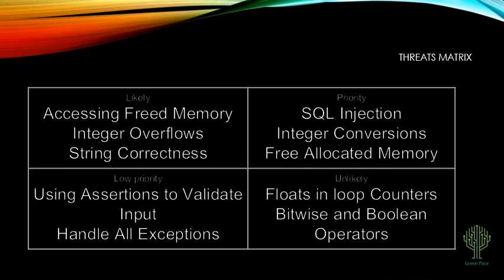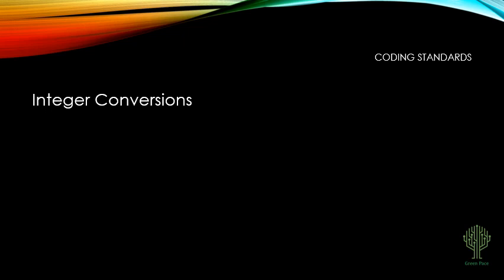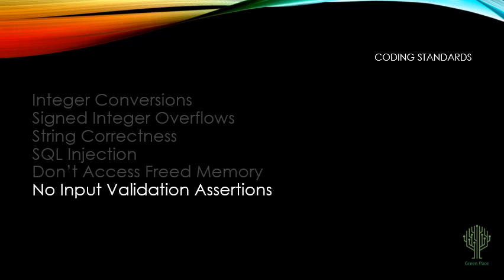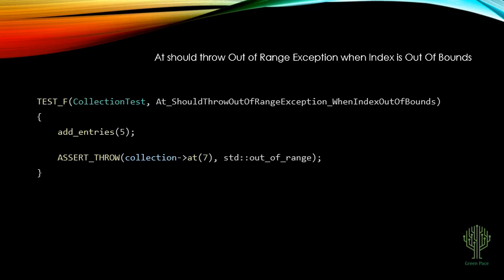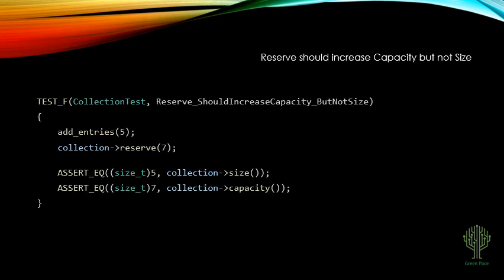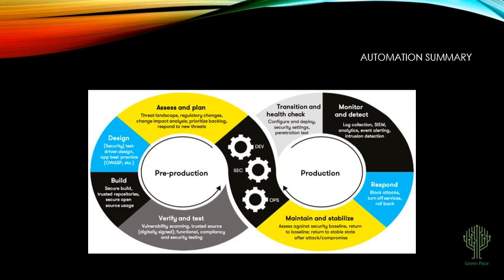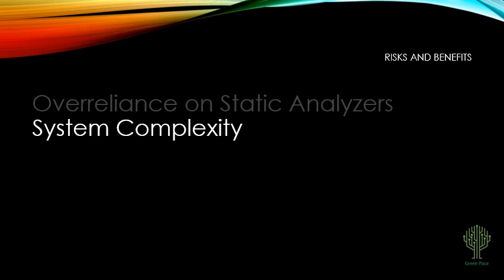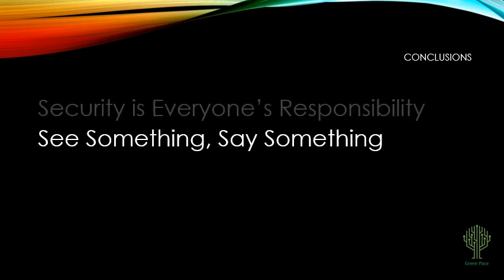CS 405 Project Two Presentation - Holden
CS 405 Project Two Security Policy Presentation
by Mark Holden